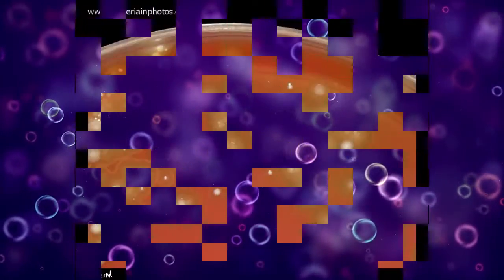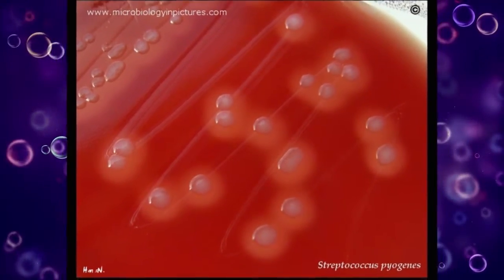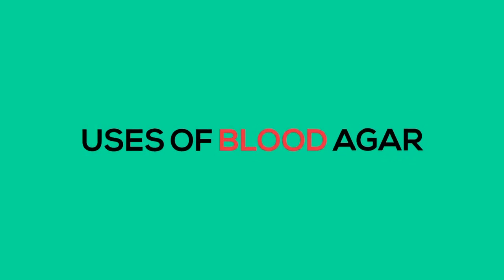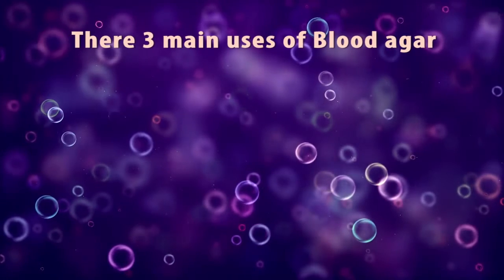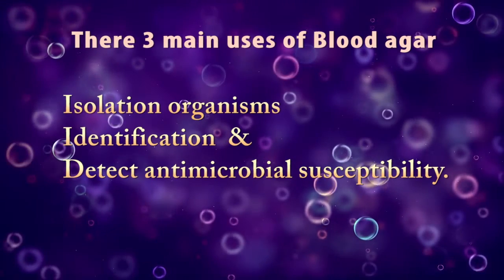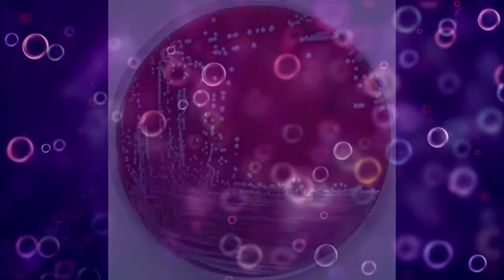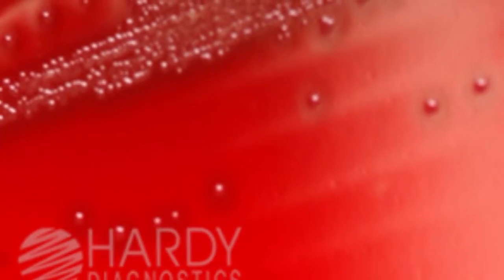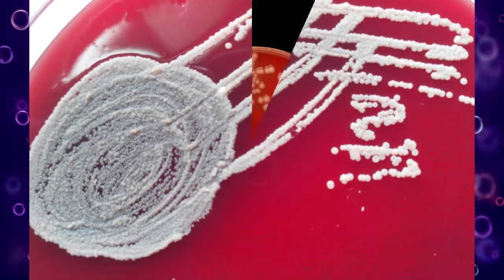Educational Video Production ( Sample 2 )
Hello there ...

This  is one of my previous video creation Project ...
Educational video production .

Do you need to design this stylish explanation Video  ???
Do you need any video editing help ???

I will do it for Fair Budget
Unlimited Revisions ...
You Can pay me , only if you 100 % Satisfied ...

skype :- kavindu.lakmal11